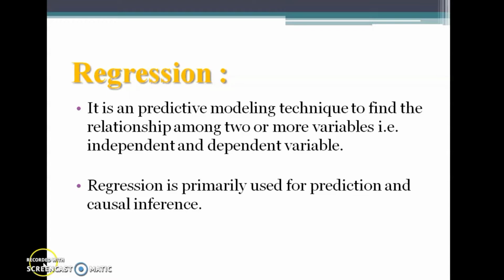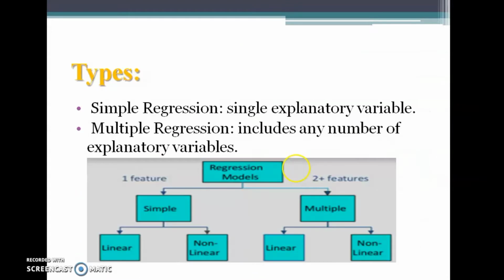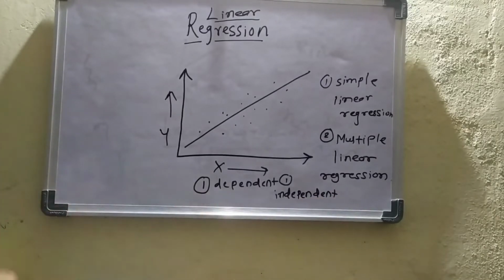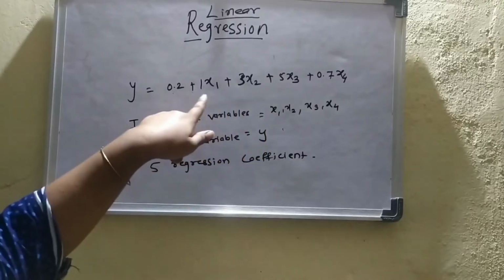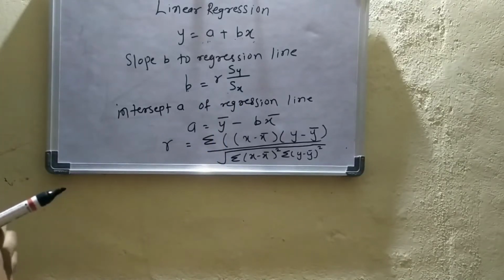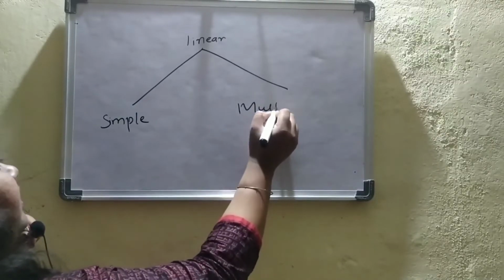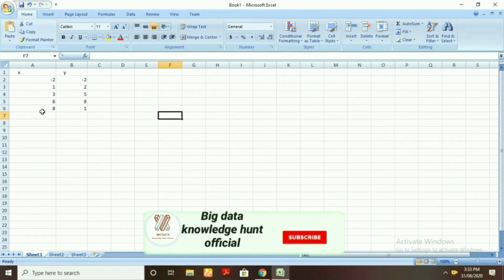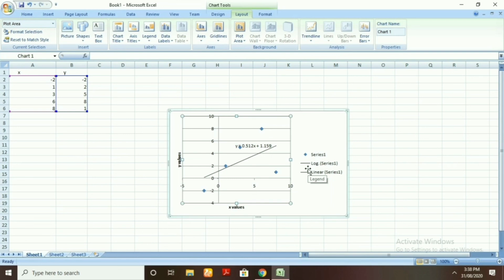Regression analysis in brief along with numerical example and excel analysis